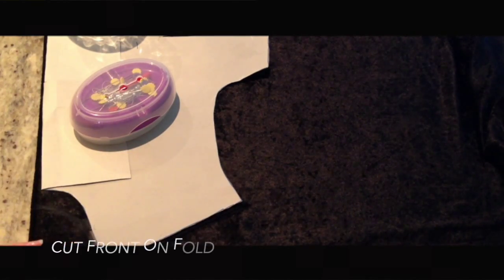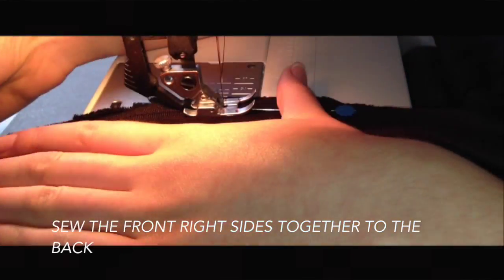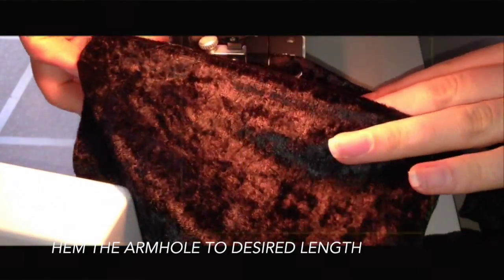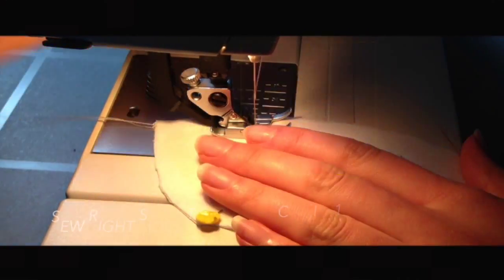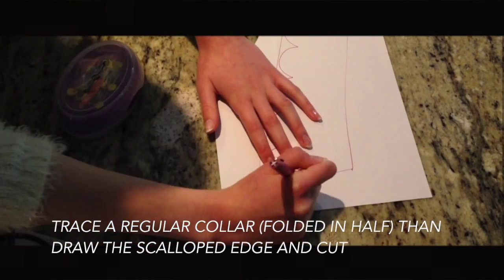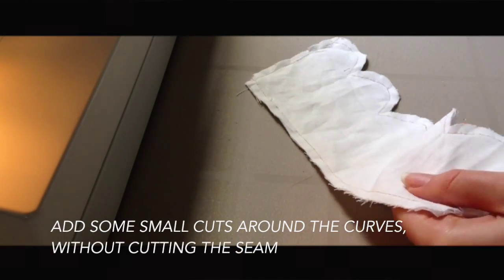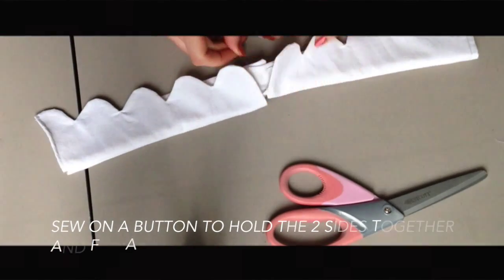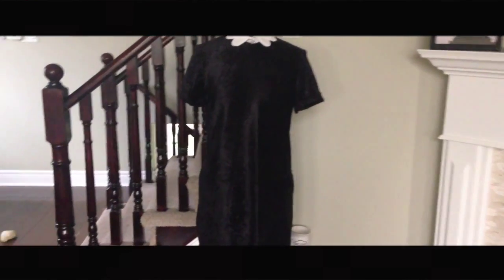Scalloped Collar Shift Dress // Sewing Tutorial